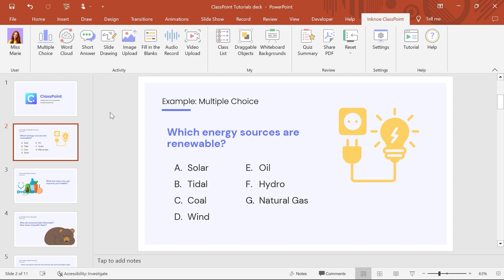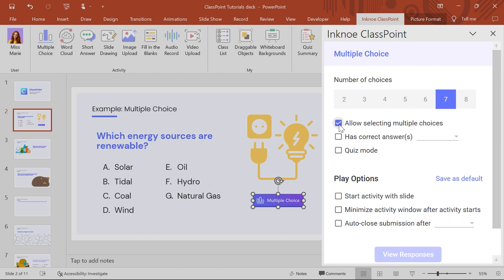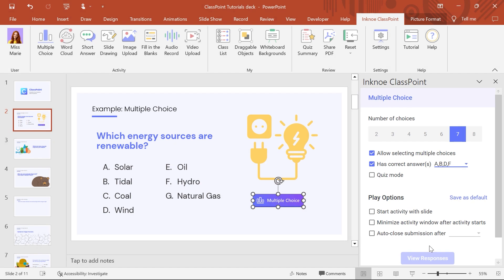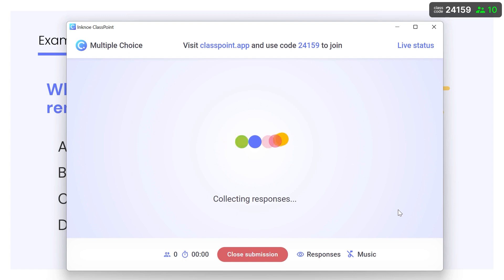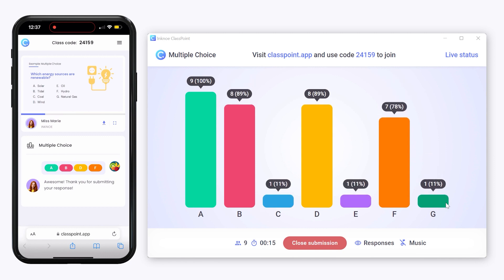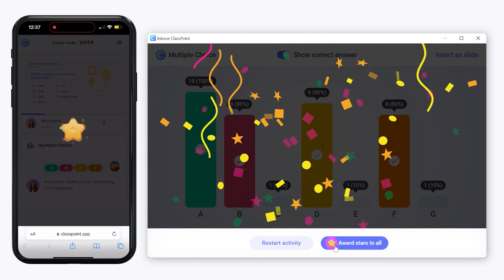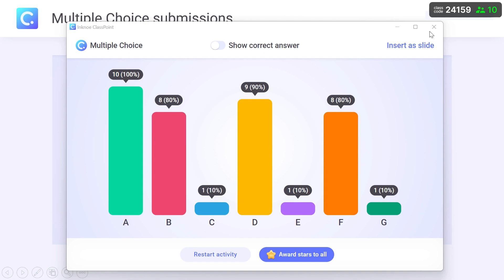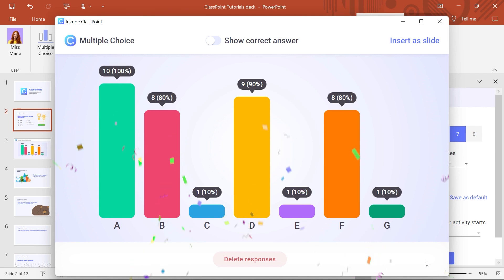Interactive Multiple Choice Quiz in PowerPoint [ ClassPoint Tutorial ]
Interact with your audience by running Multiple Choice Questions, right in PowerPoint. Used as a formative assessment or an icebreaker activity, there is no need to move outside of your PowerPoint to engage your students!